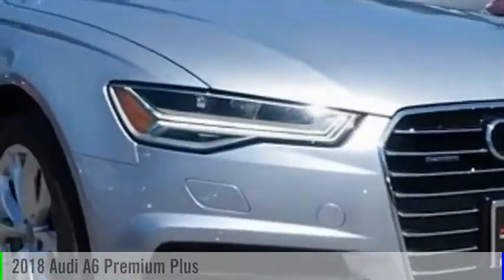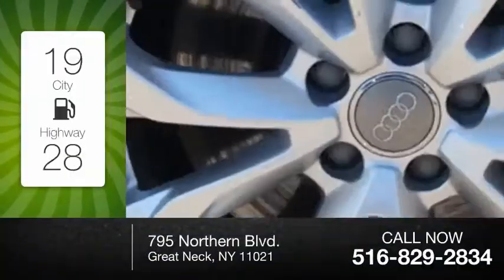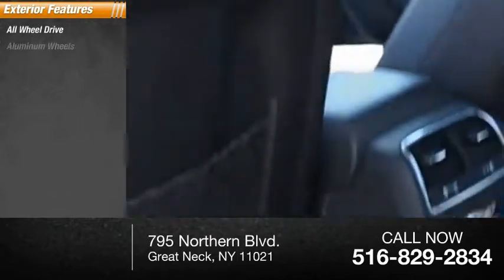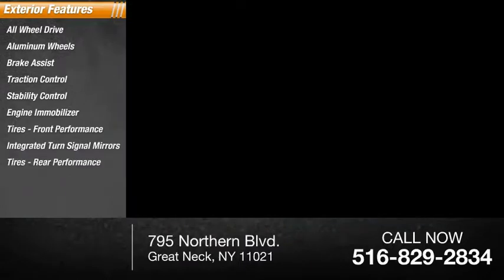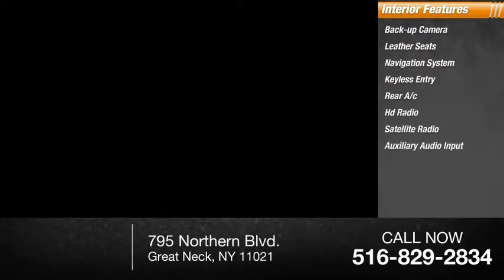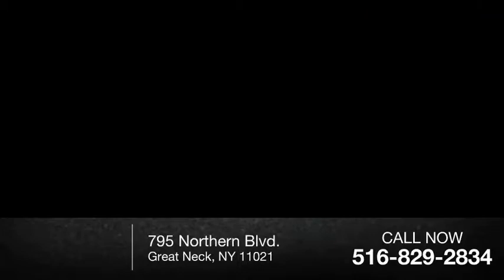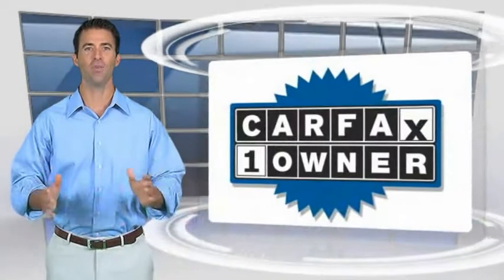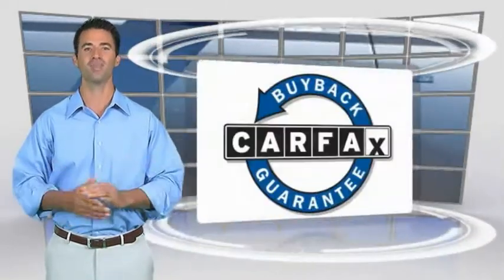2018 Audi A6 Great Neck NY L16071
2018 Audi A6 Premium Plus

Biener Audi
795 Northern Blvd.